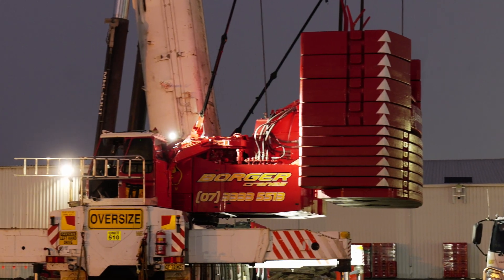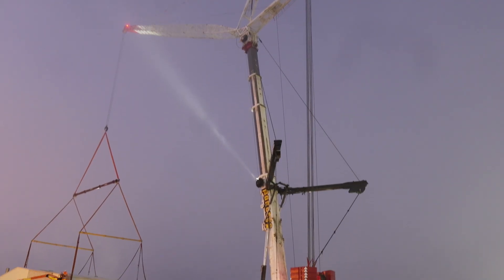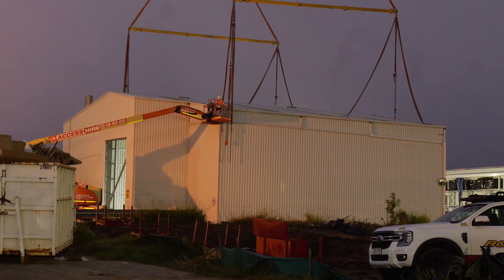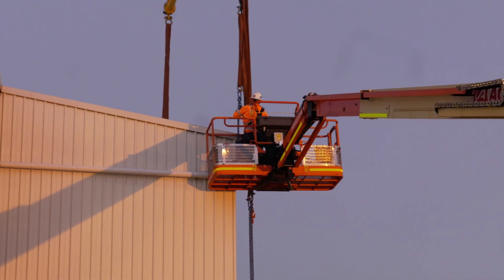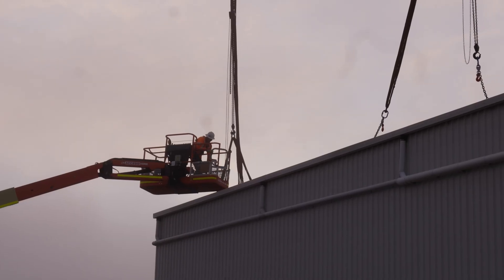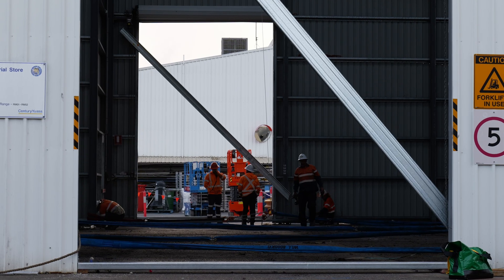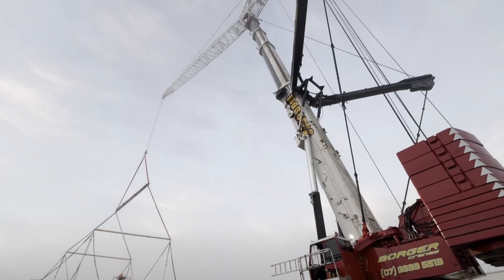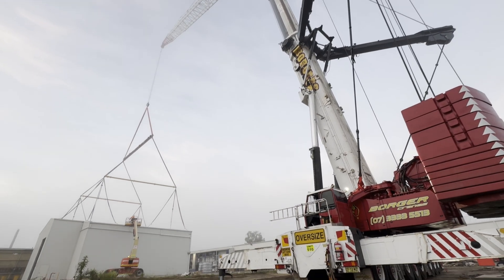Moving a shed... in one piece!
A major relocation project is underway with our 500t all-terrain crane.
A challenging lift, a massive structure, and a unique setup.
Let Casey, our supervisor, explain the complexity of today's job...